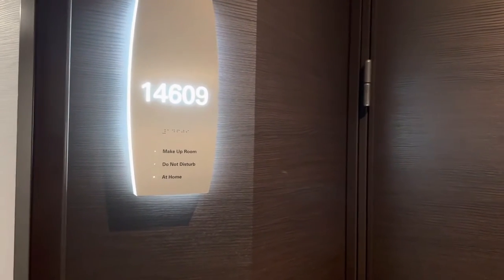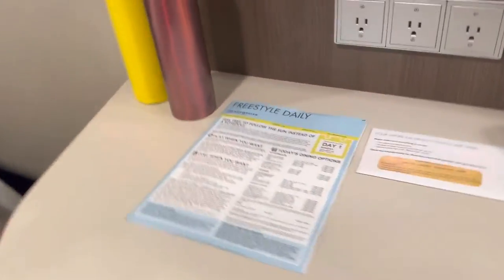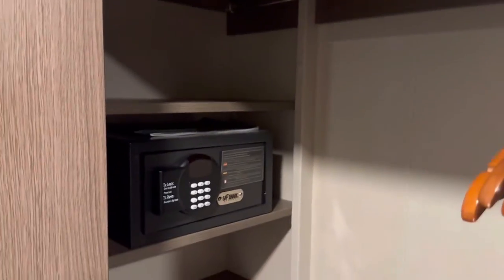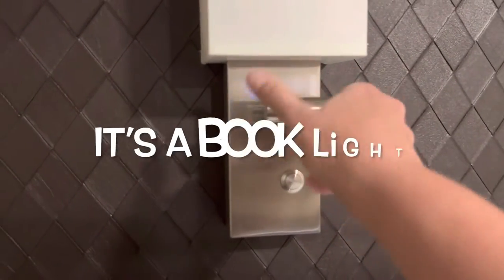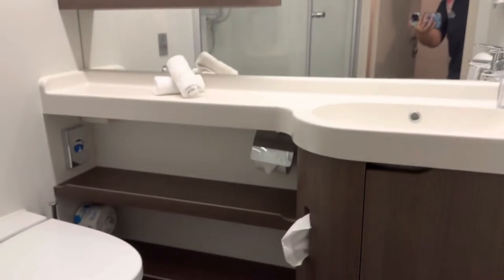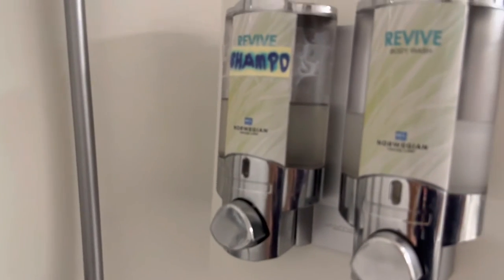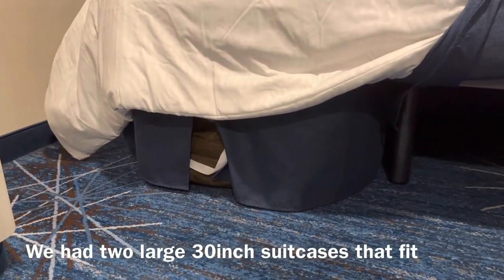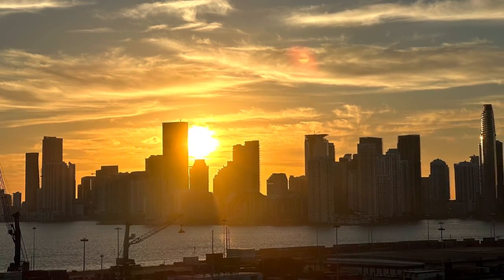Norwegian Encore Inside Stateroom tour (14609)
Come along and check out this inside stateroom on the Norwegian Encore. This was our first Norwegian cruise, January 2023. I didn’t mention it but this stateroom can sleep 4 people but I wouldn’t recommend it because the two other beds pull down on top of main bed. Not ideal and we have done many interior rooms with our kids but not with this setup.